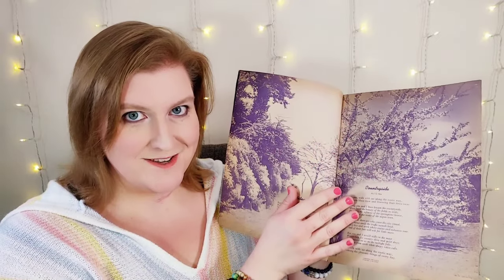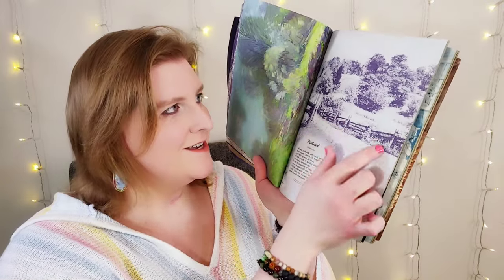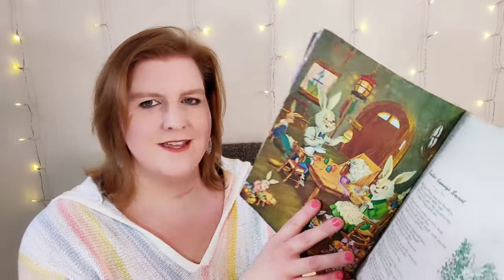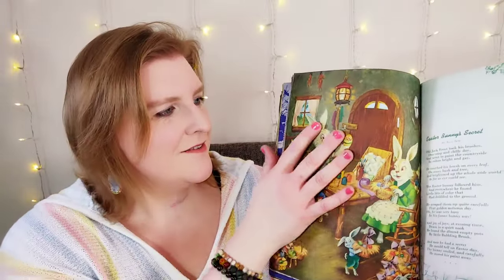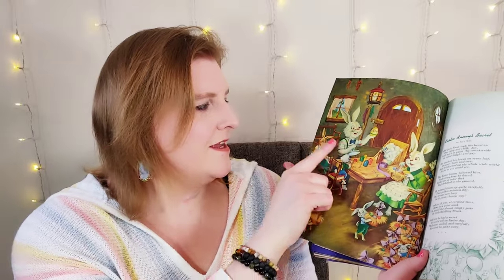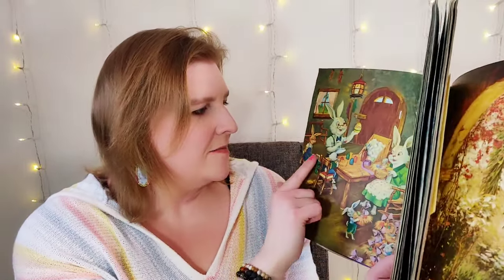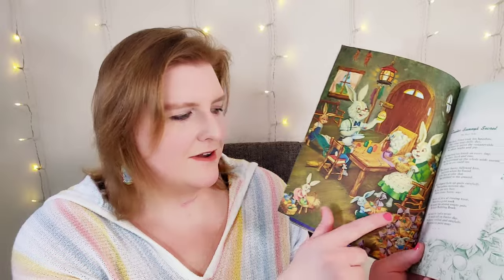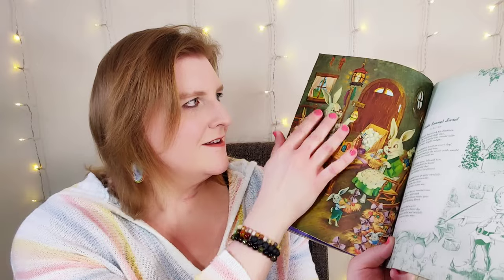ASMR Reading to You for Sleep & Relaxation - 1953 Easter Ideals Vintage Book - Spring Poetry & Prose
Hello, my lovelies! For today's video I thought it would be nice if we could sit down and read some Springtime/Easter themed poetry and prose from the 1953 Easter edition of "Ideals." I'll be reading in a soft spoken tone with some whispering sprinkled in. 😌

While this book contains plenty of Biblical and religious content, we will just be focusing on the lighter "Springtime" and Easter Bunny themed pieces for this video. 💐🐰🐣